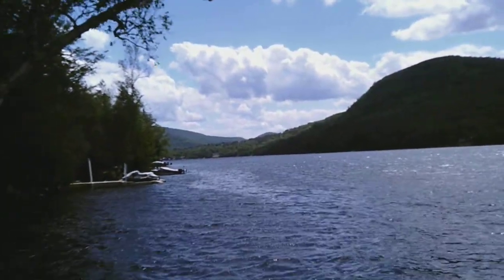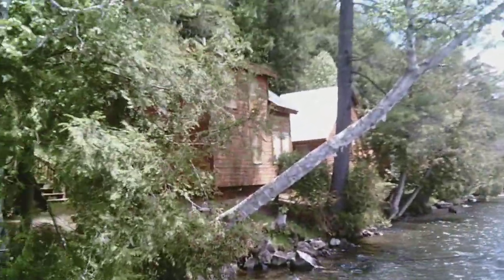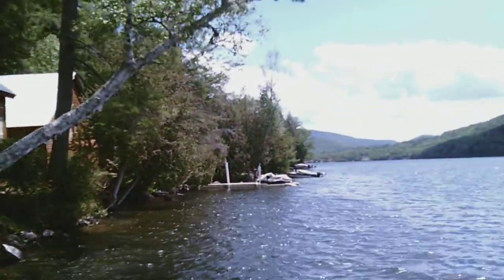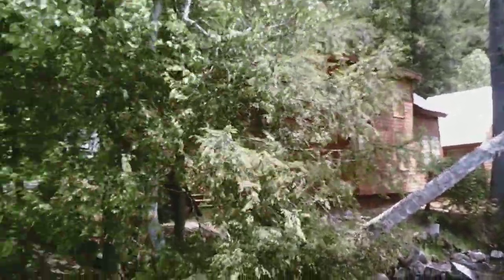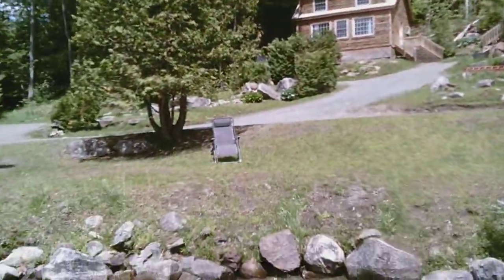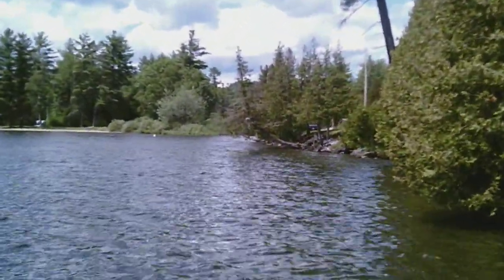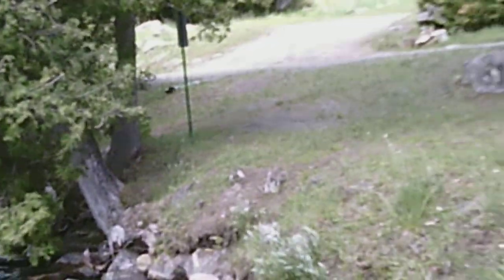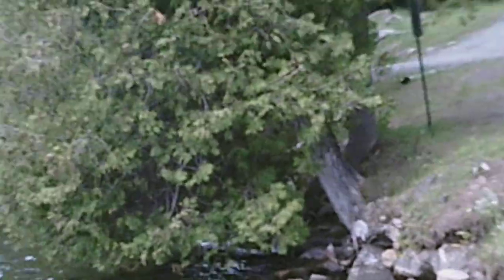cabins at Harvey Lake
Cabin 7